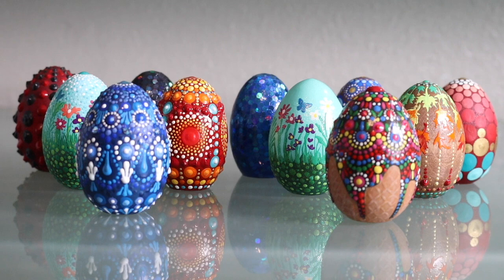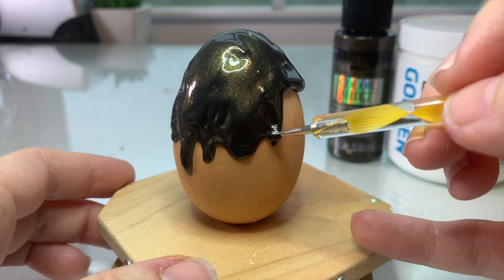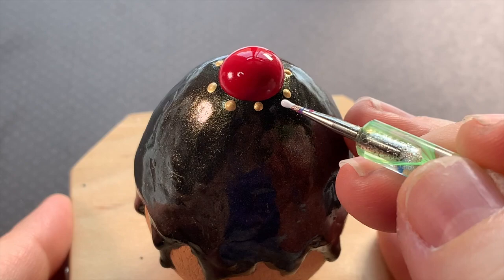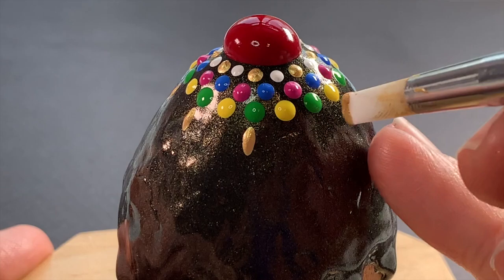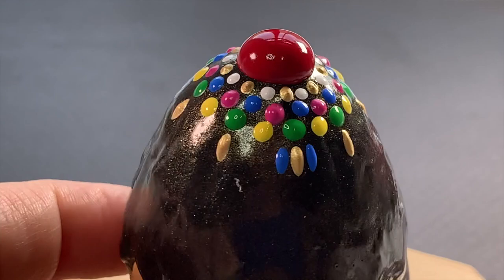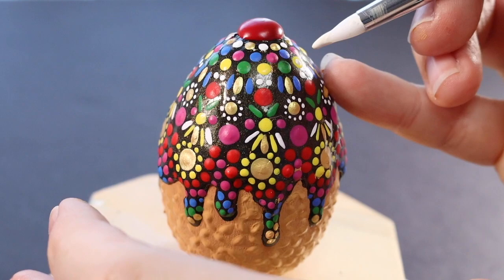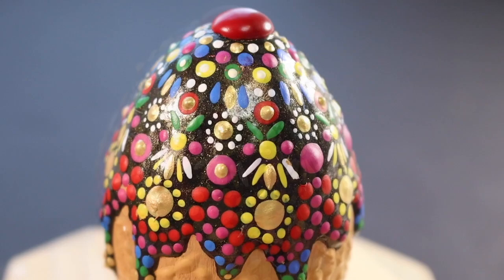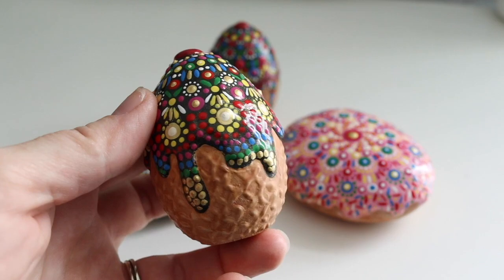Painted Fudge Sprinkle Waffle Cone Egg - Dotting Tutorial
Hi dotting artists! Today we're painting a fudge sprinkle waffle cone wood egg. We’ll play with texture by using heavy body paints for a "fudge consistency" and then dot some rainbow sprinkles on top. We’ll cover how to thicken and thin paint, how to use flat silicone tools to create straight lines, how to use colored chalk, dry brush techniques, and so much more. This is a FUN dotting project. Good for some play time in your studio.

Visit The Dotting Center on Etsy to shop for dotting tools, kits & stencils to get started!

*Artists: YES you may reproduce my artwork, but if you share it online be sure to tag @TheDottingCenter for attribution : ) Thank you.

| PAINTS USED |

"Fudge"
FolkArt - Color Shift - Black Flash
*Golden Heavy Gel medium (to thicken).

Liquitex heavy body acrylic - Cadmium Red
*Liquitex Pouring medium (to thin)

"Sprinkles"
DecoArt America
Bright Blue
Snow White
True Red
Festive Green
Royal Fuschia
Canary
Golden brand - Iridescent Gold (fine)

"Waffle Cone"
Arteza Heavy Body Acrylics - Raw Sienna
Apple Barrel - Antique White